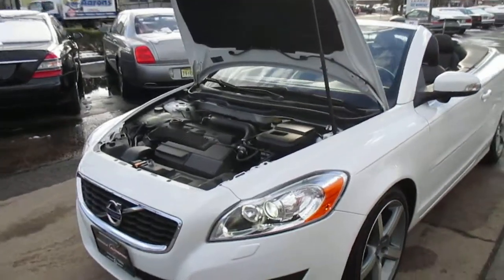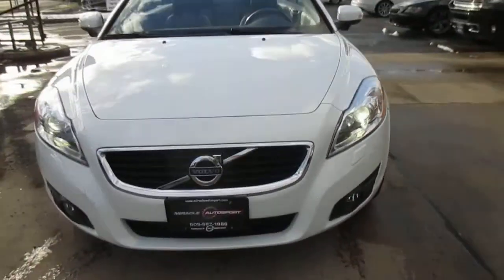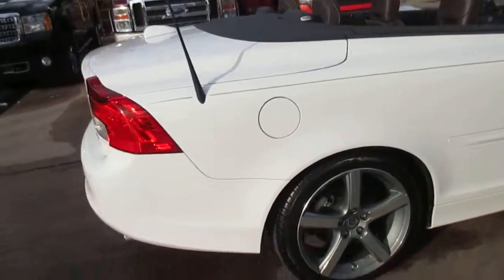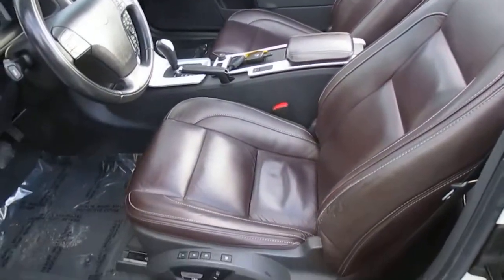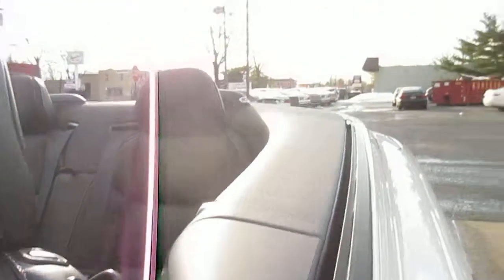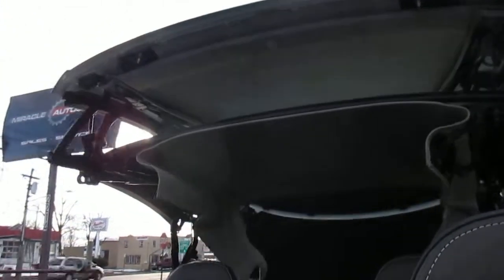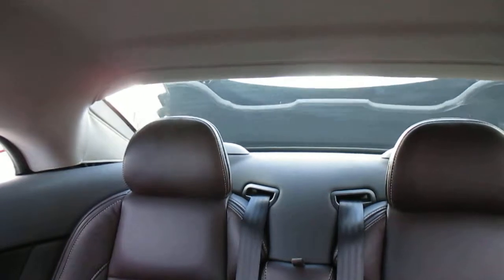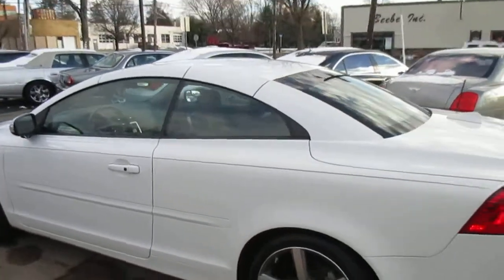2011 Volvo C70